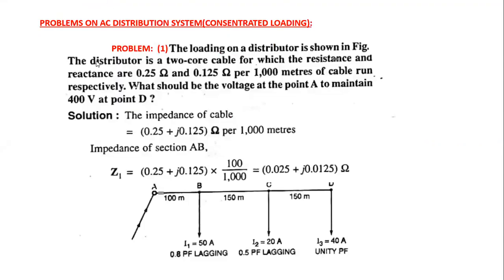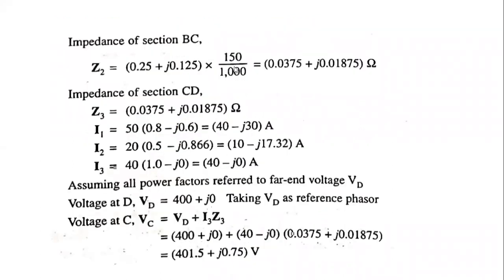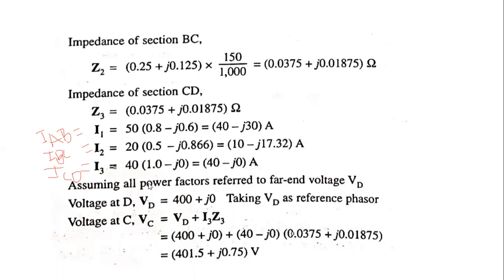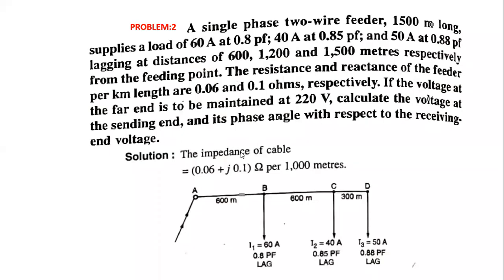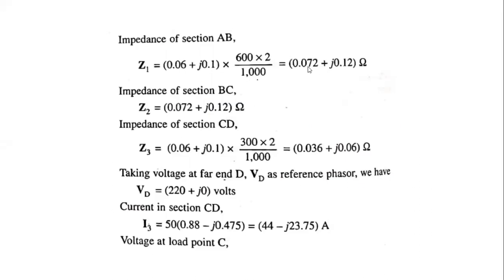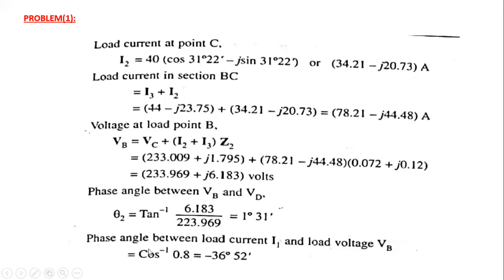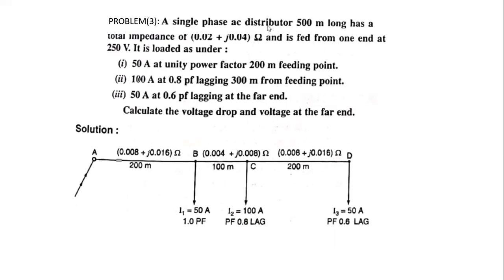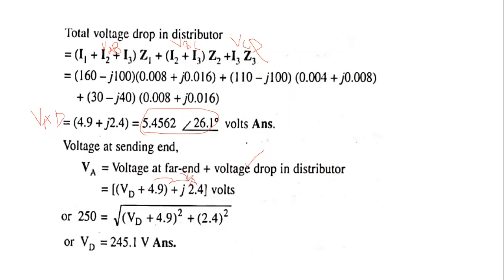JNTUK R19 II EEE II SEM SUBJECT PS I,UNIT 3,LECTURE NO 23,TOPIC PROBLEMS ON DC DISTRIBUTION